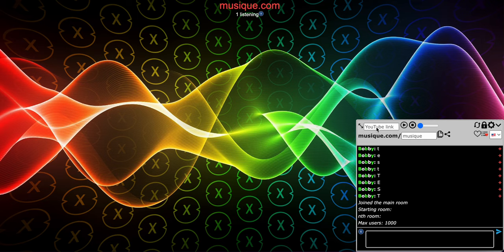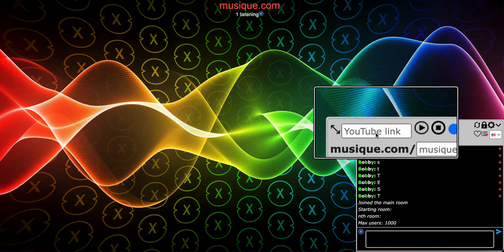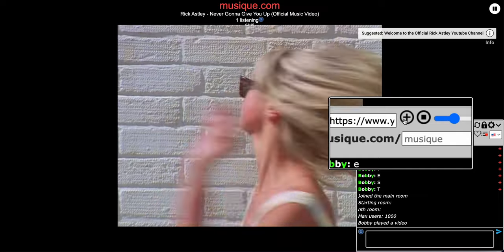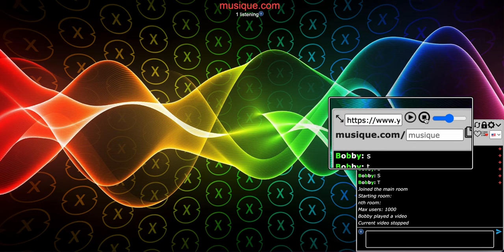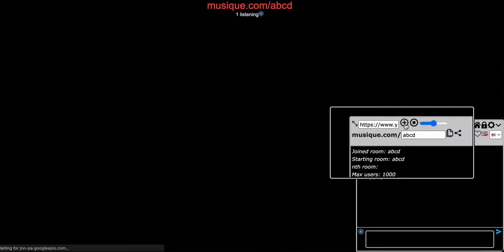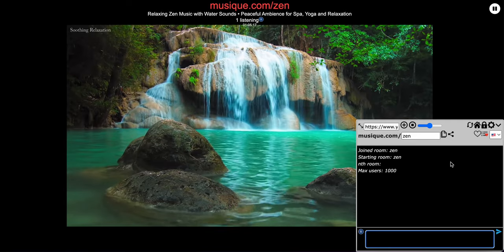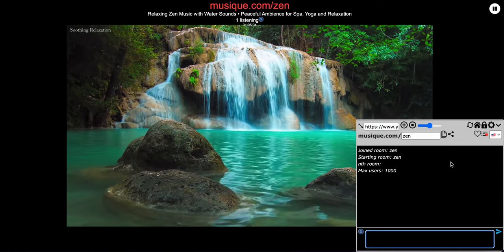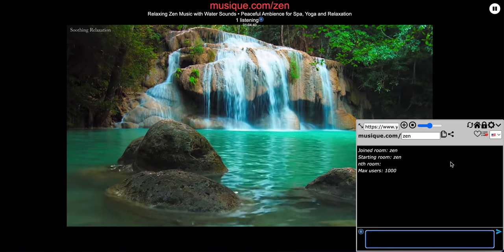React Andy WITHOUT the Andy